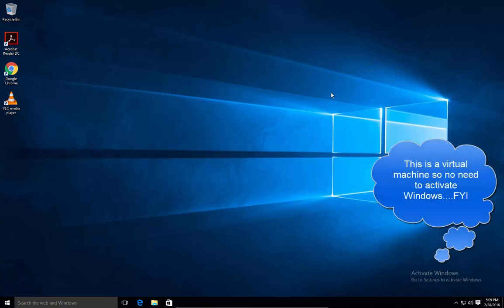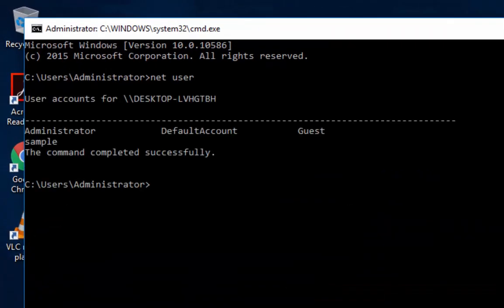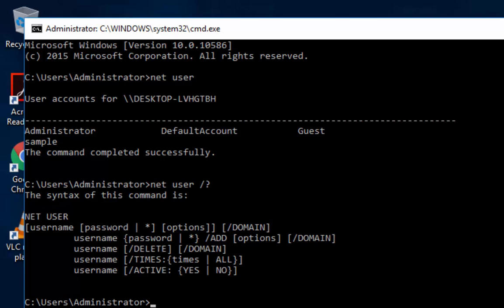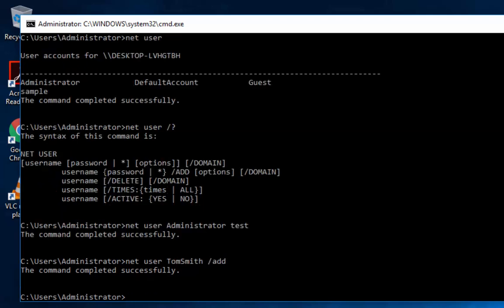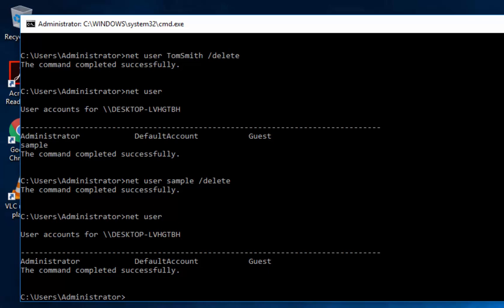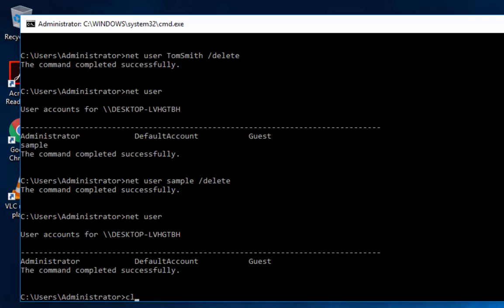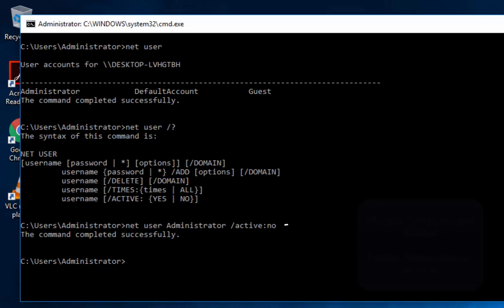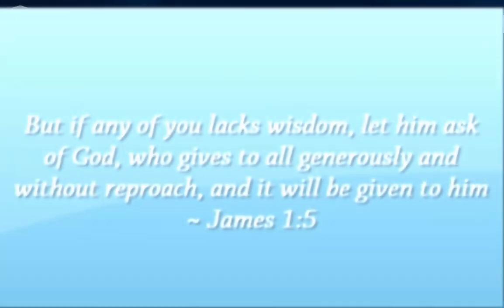Let's try: Net user (command)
In today's video, Nathan will show you how to add and remove local user accounts from within the Command Prompt. He will also show you how to enable and disable the local administrator account. Thank you and have a amazing day!